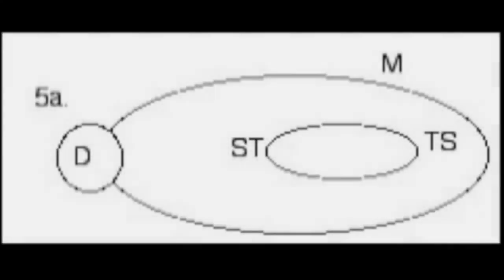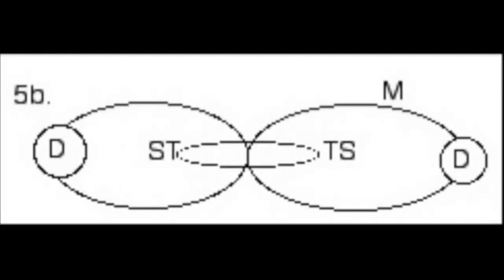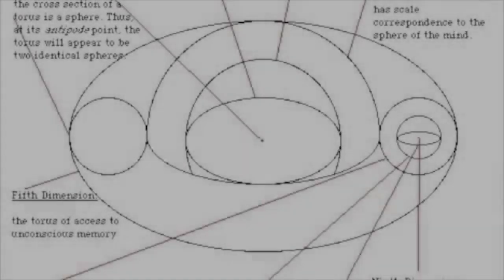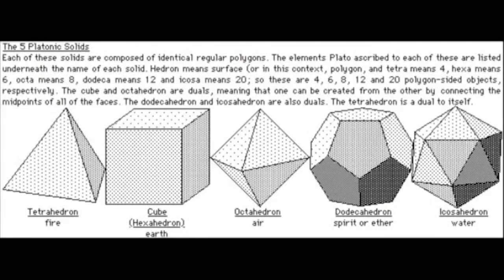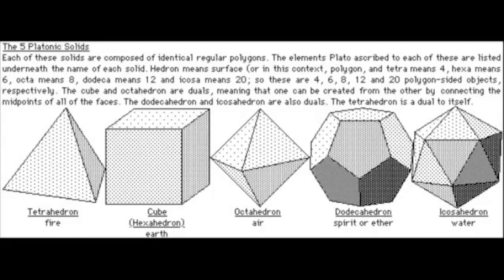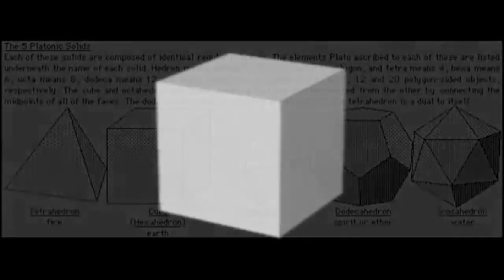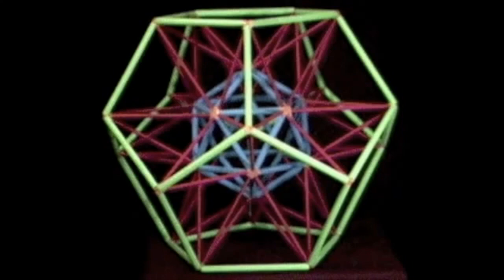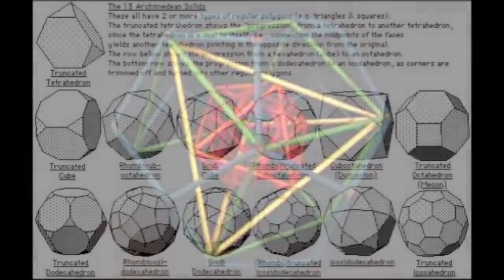Basic Metaphysics 101 (a lecture by: Jonathan Barlow Gee)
Part 1: The Torus = 00:07
Part 2: The Tesseract = 11:41
Part 3: The Hyper-cross = 23:06
Part 4: Hyper-shapes = 30:27